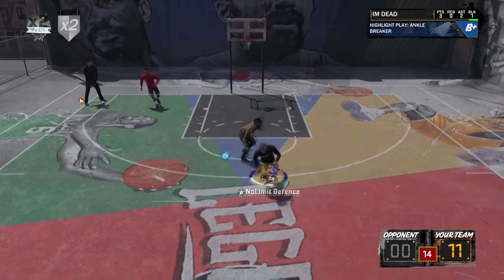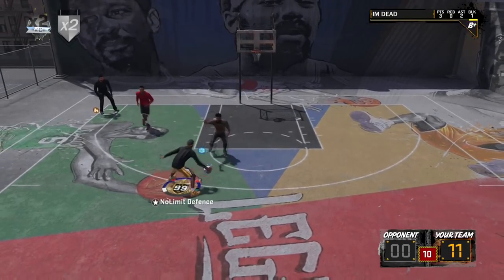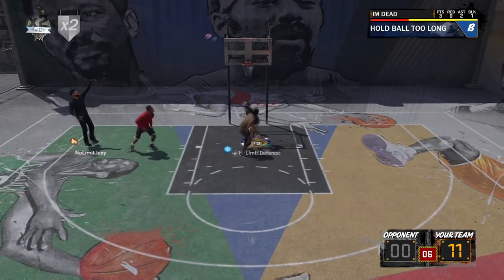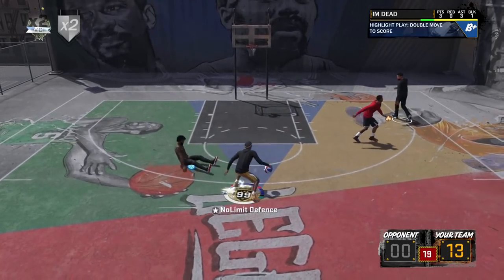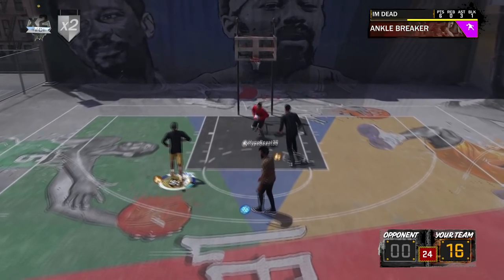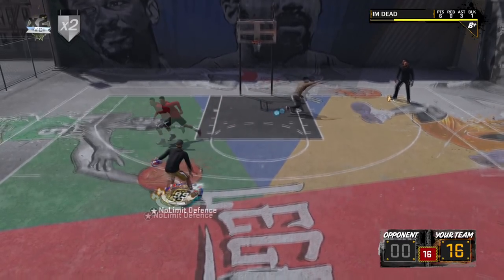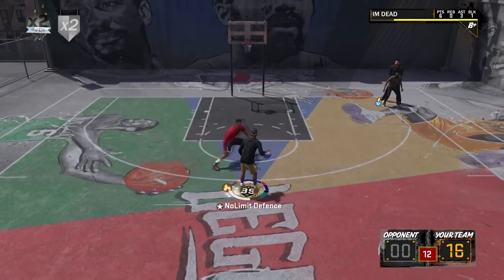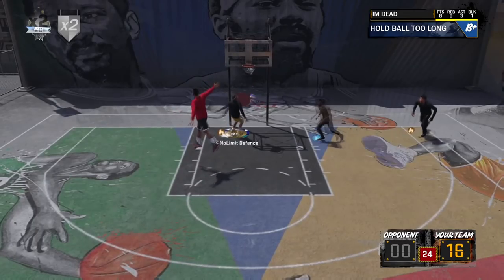OMG IM A 99 OVERALL SHOT CREATING PLAYMAKER IN NBA 2K18😱😱!! NBA 2K18 GAMEPLAY *NOT CLICKBAIT!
God First 🙏🏽

This Year I have made videos on:

NBA2k17 jackpot winner jackpot jackpot winner nba 2k17 jackpot winners nba 2k17 jackpot nba 2k17 jackpot nba 2k17 big jackpot My Career , Mypark , Stage , high rollers Best jump shot NBA 2k16 Vc glitch , Legend 5 Mascot , 99 overall , chris smoove , pro am myplayer Pewdiepie prettyboyfredo red city boi swante phantom slice yrndj Chris smoove NBA 2k16 glitch NBA 2k17 park Vc glitch after patch 5 vc glitch shakedown2012 shakedown shakedown exposed
In NBA2K17 NEW OVERPOERED SHOOTING BUFF ! 99 SHARPSHOOTER JUMPSHOT ! DEMIGOD ! BEST POSITION NBA 2K17 MY PARK 2K17

My Favorite Non-2K Youtubers are:
prettyboyfredo is the king of rivet, solluminati sunset, shooteveryone is my dad, chris smoove is my grandpa, park, i have the best dribble moves in nba 2k17, jump shot, custom, i have the best jumpshot in nba 2k17 that it will make you wet, how to, greenlights in nba 2k17 mypark, prettyboyfredo exposed, Free LSK, clout machine, prettyboyfredo fake pranks, patch 7, mt. dew tourney, i have the best player builds in nba 2k17, nba 2k17 best player build for slasher, nba 2k17 best player build for sharpshooter, nba 2k17 best speedboosting player build